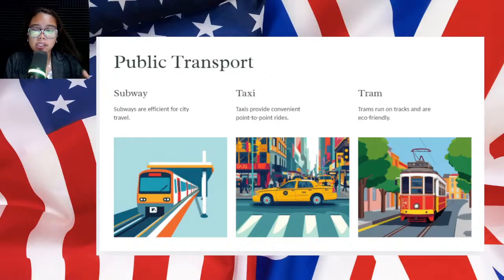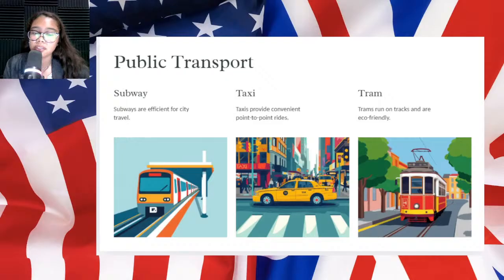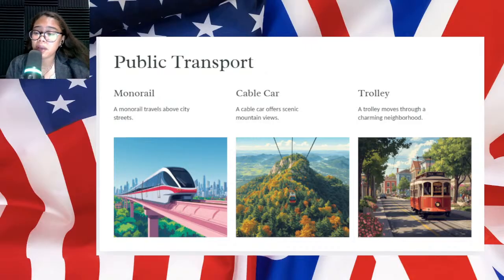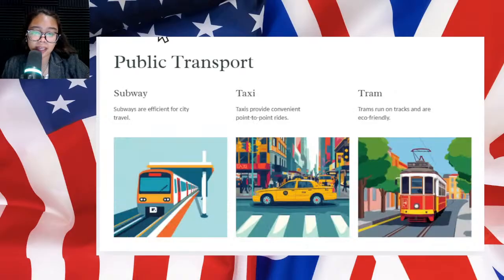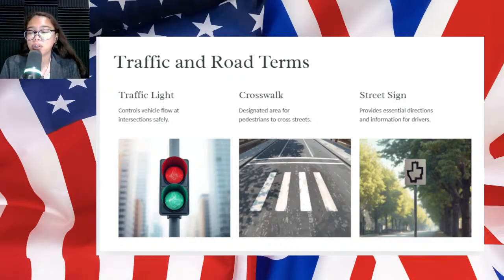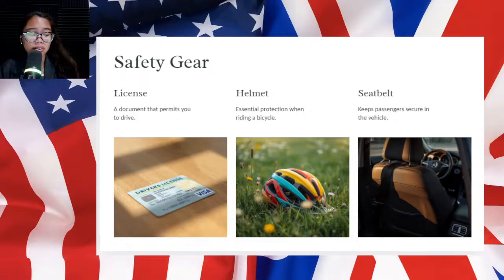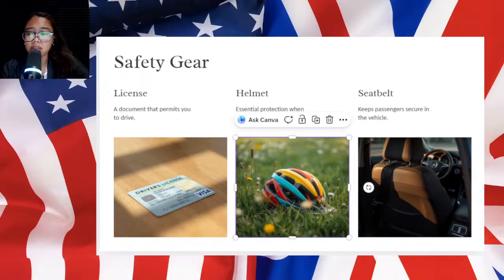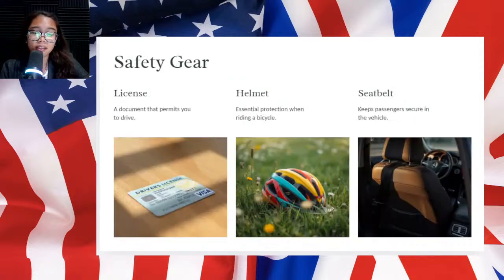A1-Unit 1 (Lesson 10): Transportation 4